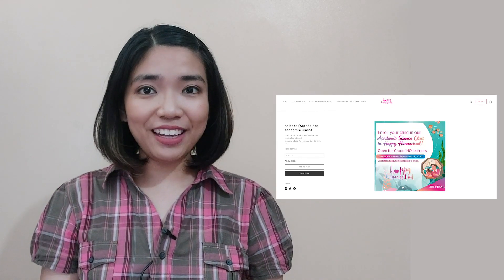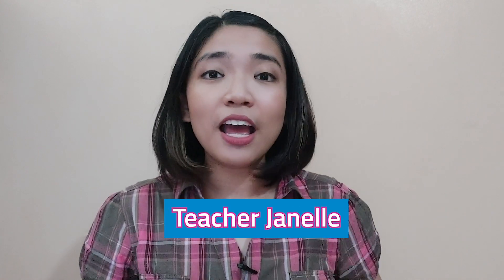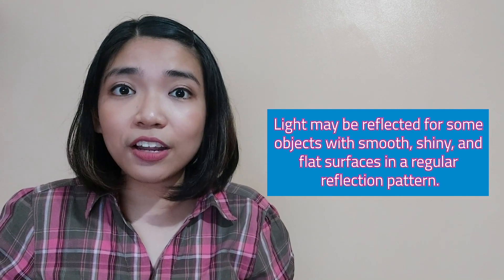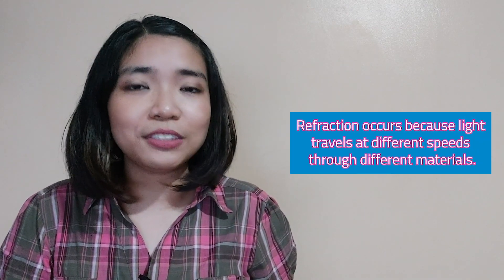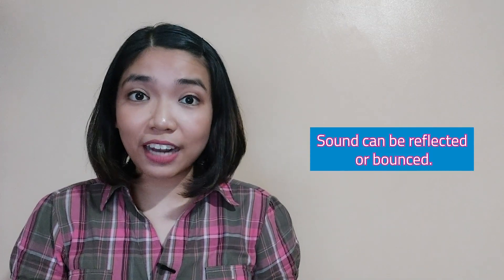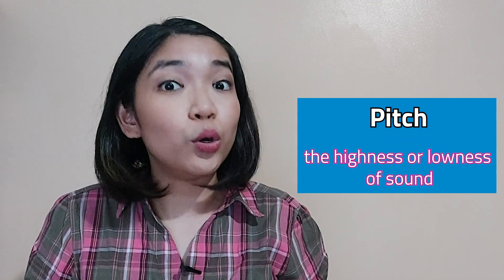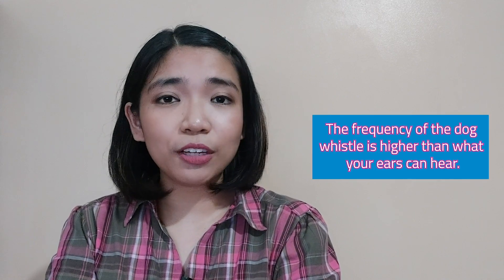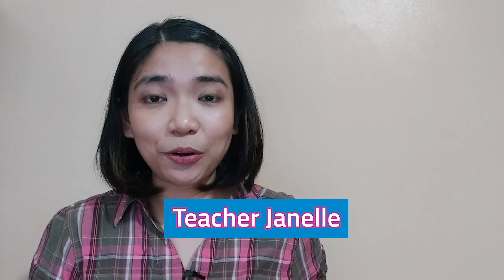[TEACHER VIBAL] Science Fridays: Properties of Light and Sound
Let's have a Scienterrific Friday! Join Teacher Janelle and learn about the properties of light and sound in today's lesson for Grades 3 and 4.

Check out Vibal's Happy Homeschool program for SY 2020. to know more!